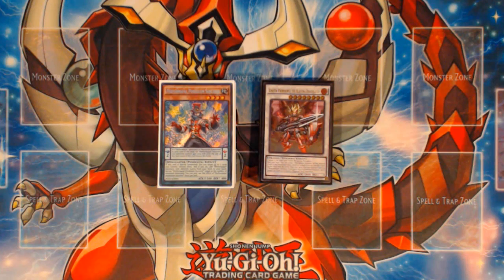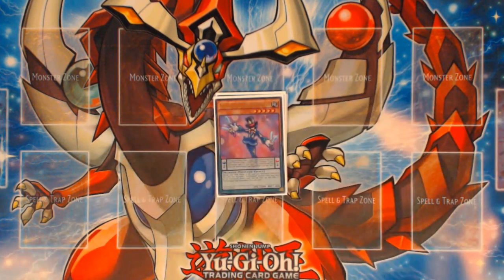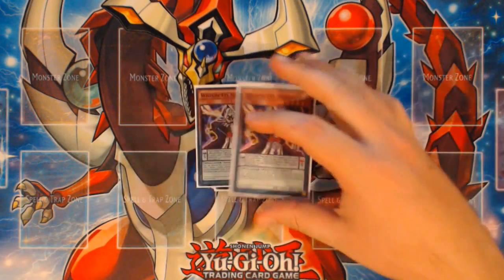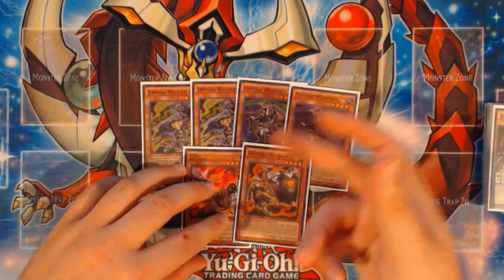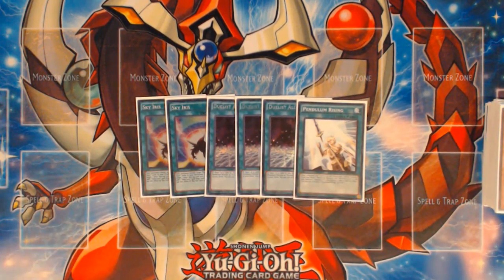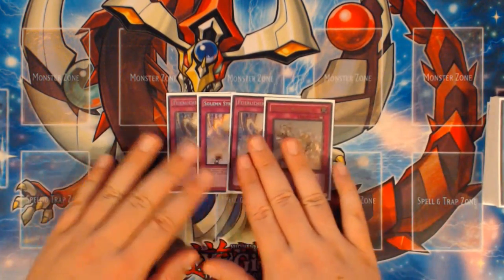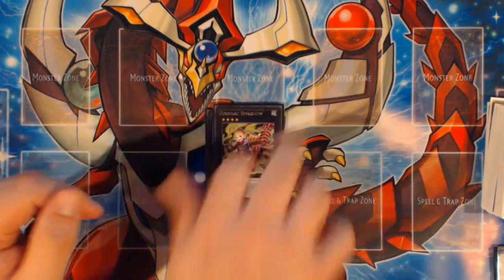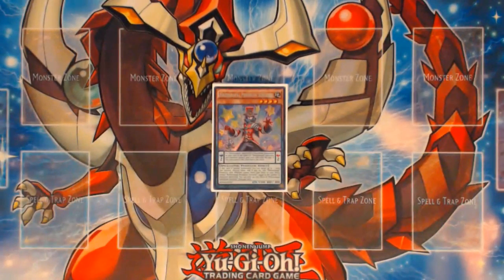Yu-Gi-Oh! BEST Performapal Magician Zoodiac Deck Profile (Updated Current Format)